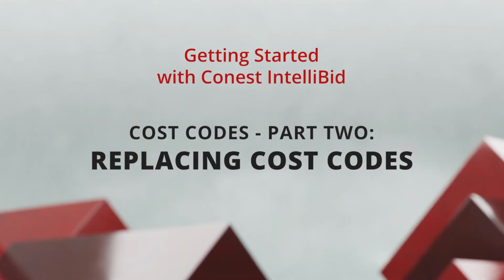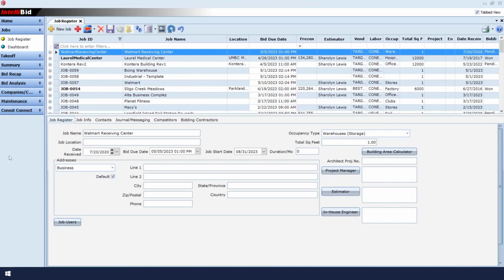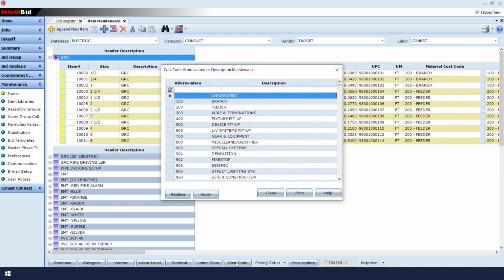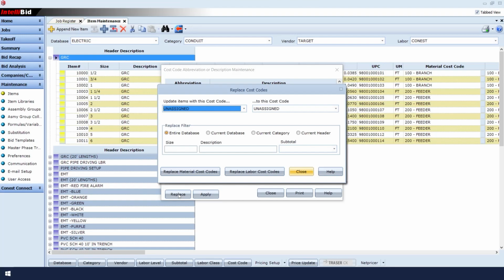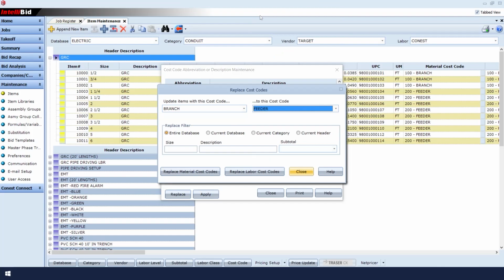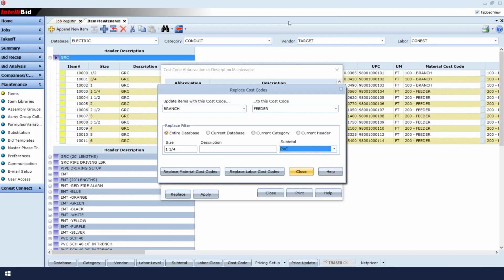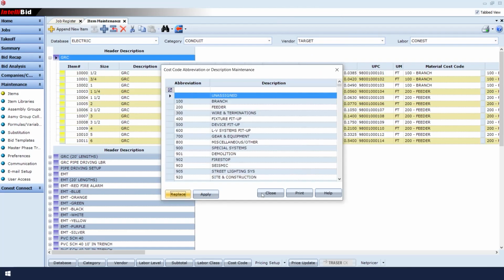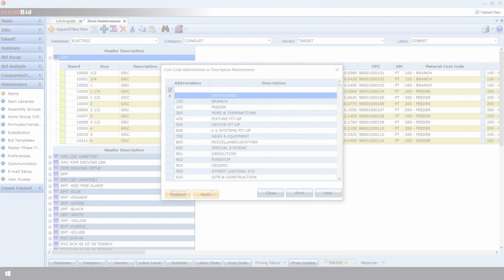Cost Codes - Part Two: Replacing Cost Codes | Conest Software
Learn how to replace cost codes in Conest IntelliBid Estimating software.